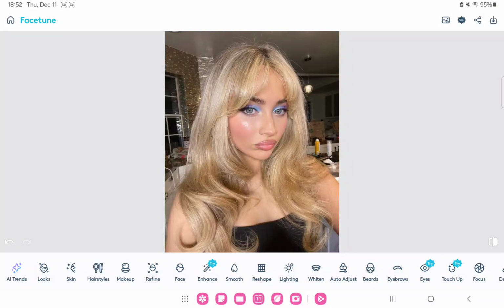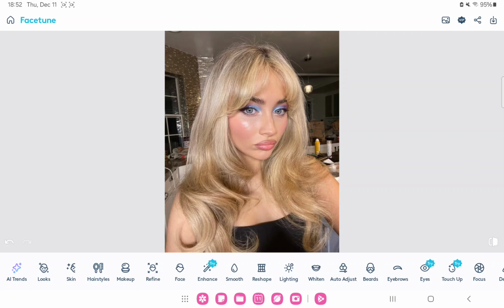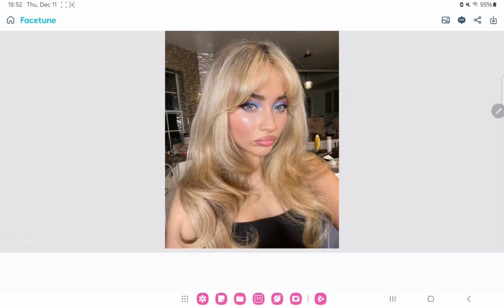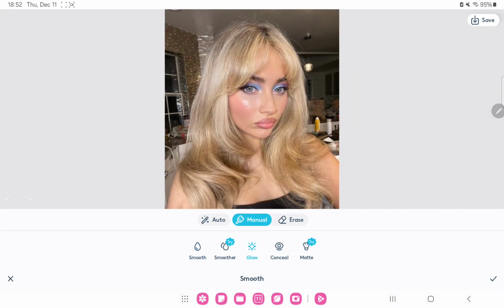How to add glow on Facetune?